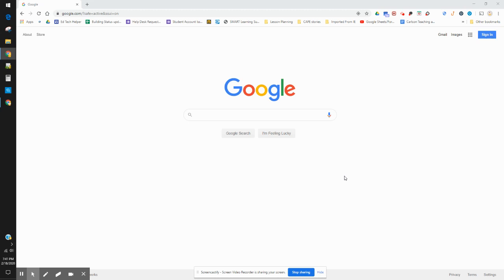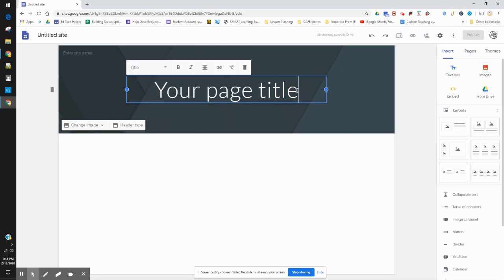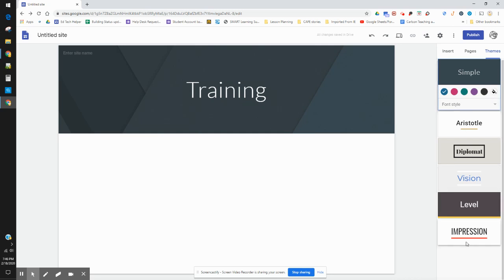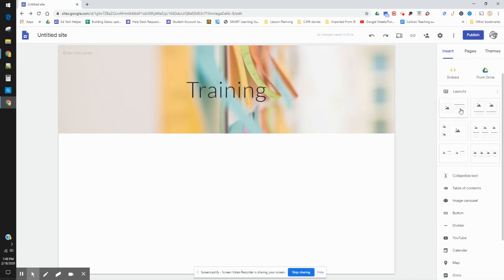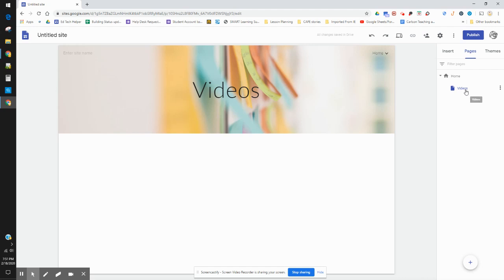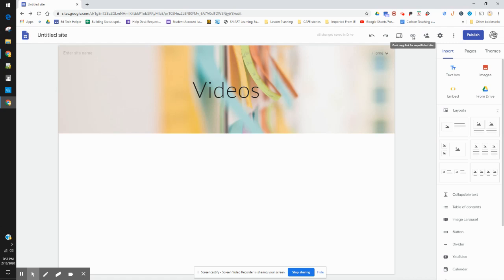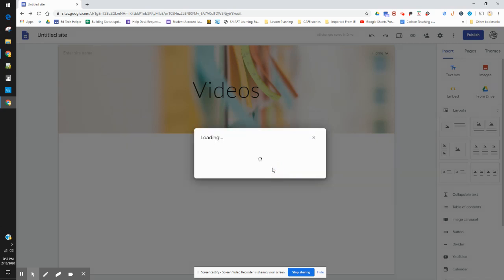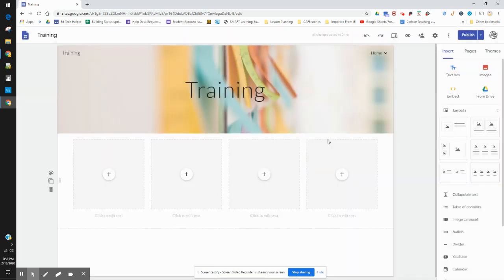Intro to Google Sites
This is a quick overview on how to start building a website using Google Sites.

0:00: Introduction
0:38: Create a new Site